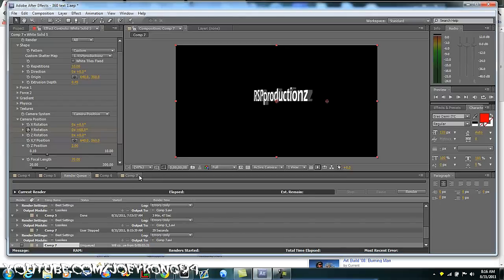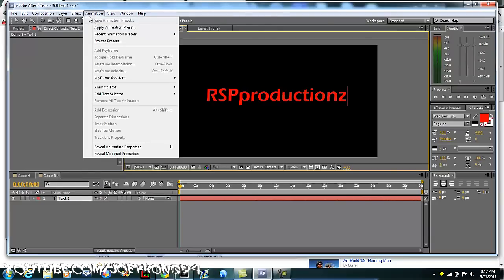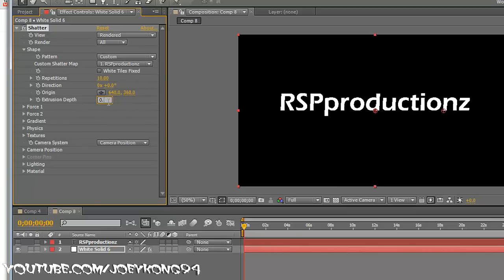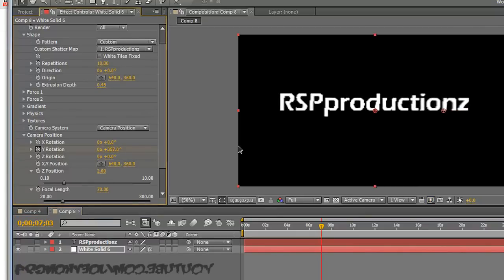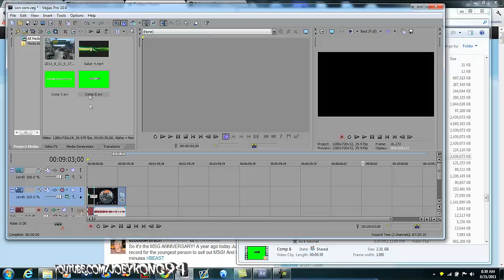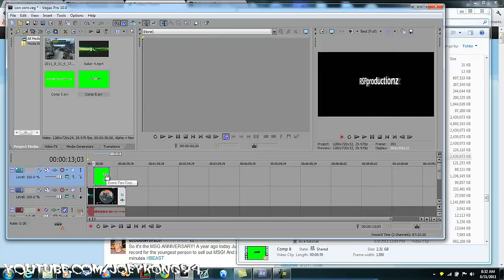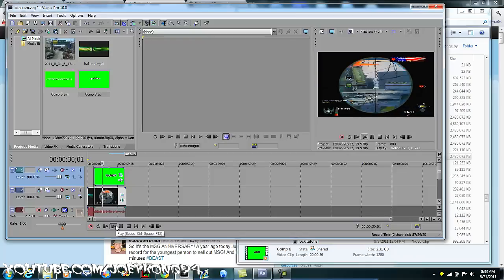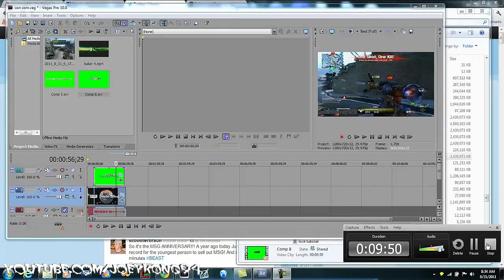How To Make A 3D Spinning Water Mark In After Effects And Sony Vegas 10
if u need the program just look on youtube there will be videos how to get it for free
pretty easy tutorial hope u enjoy